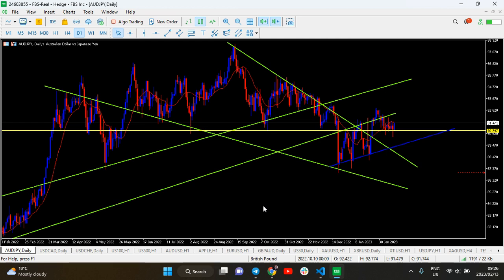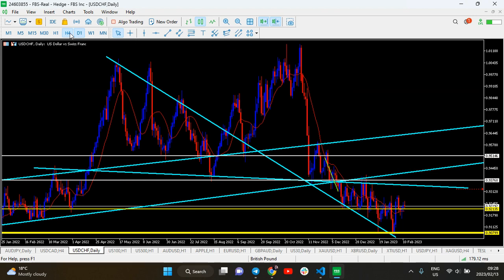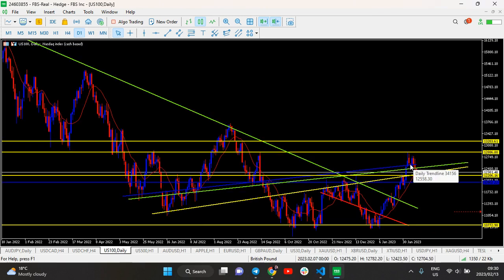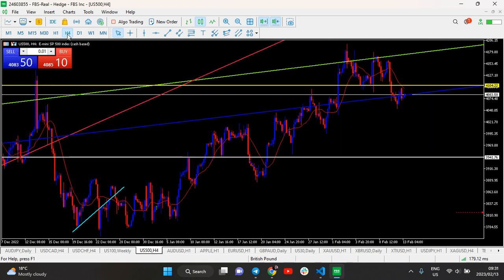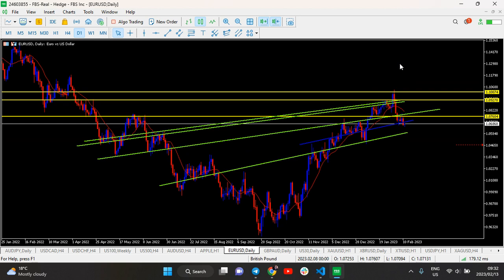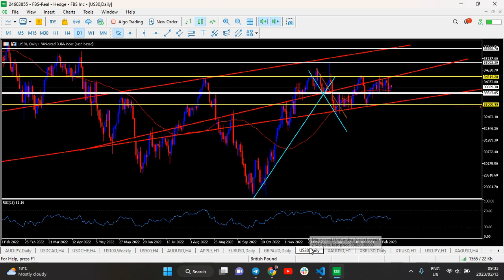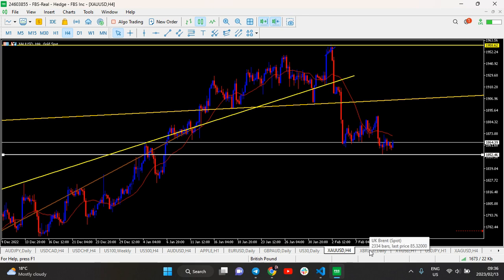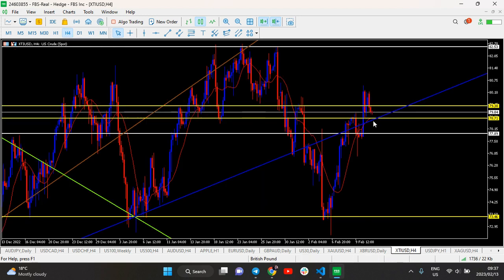FOREX FORECAST 13th-17th FEBRUARY 2023